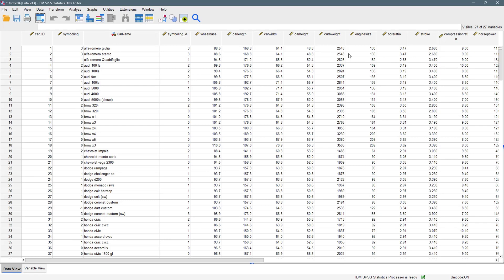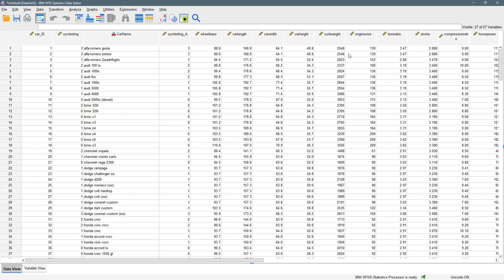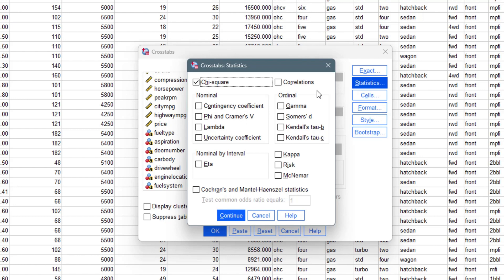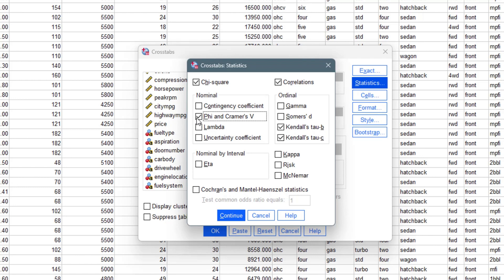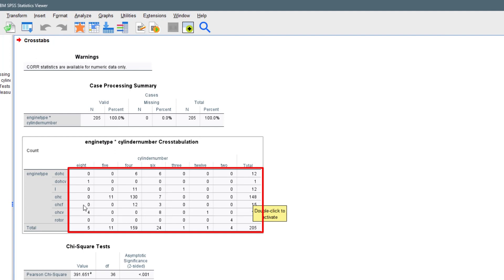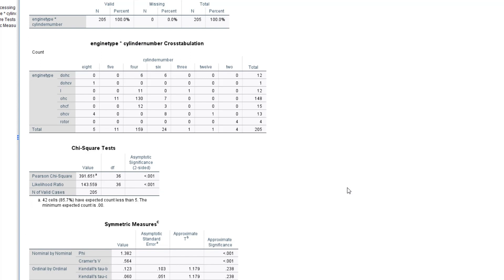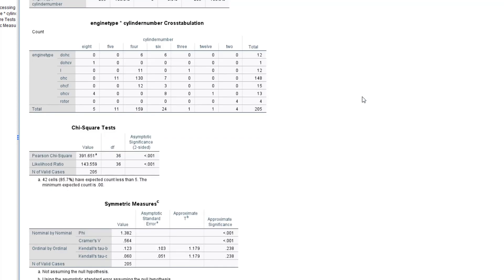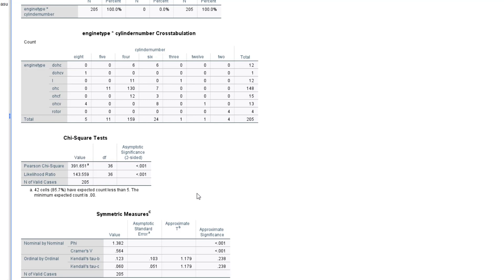MASTERING SPSS - CROSSTABS AND CHI SQUARE TEST FOR INDEPENDENCE WITH SPSS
In this video, we will be learning about cross tabulations and how we can perform a chi square test for independence from it.